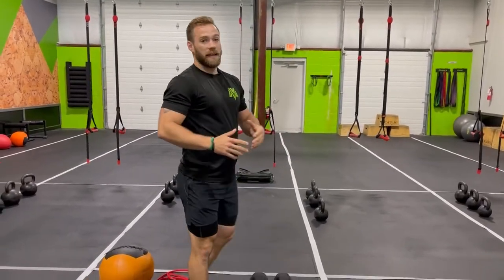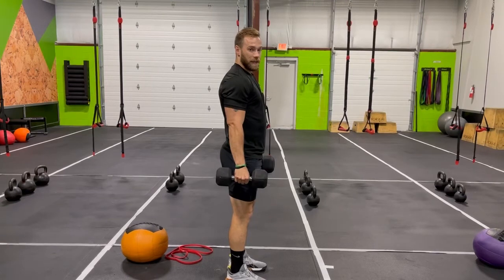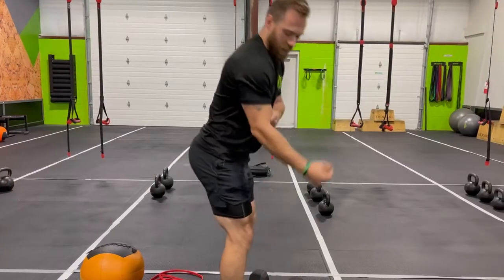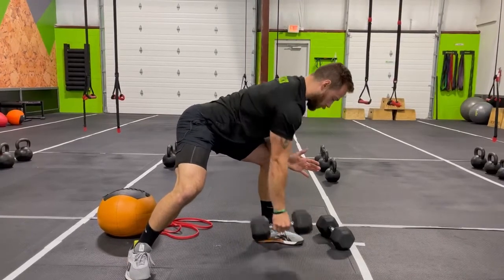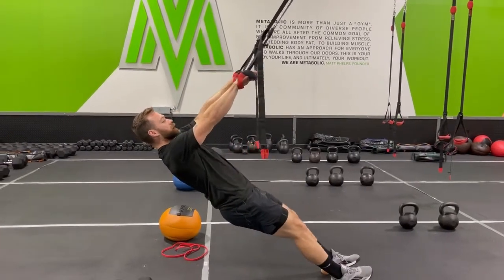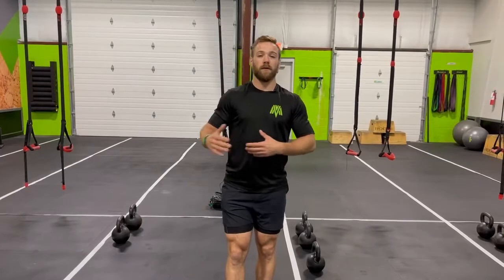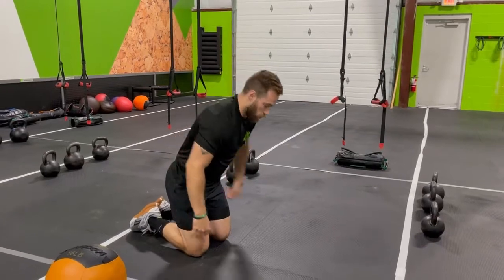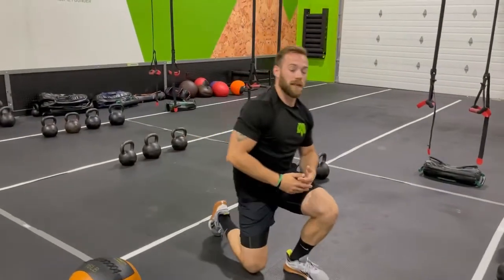How to Perform Pull Movements | Metabolic Fitness